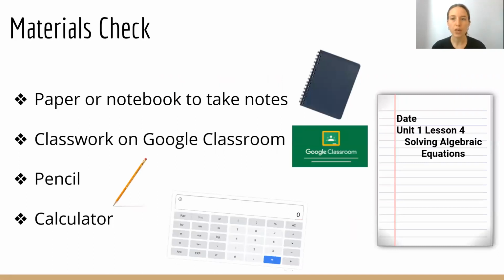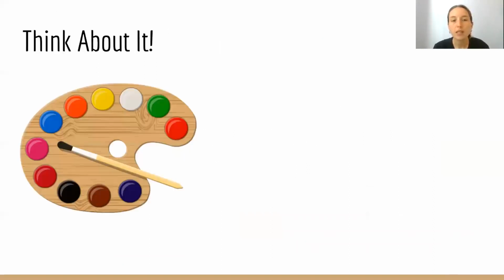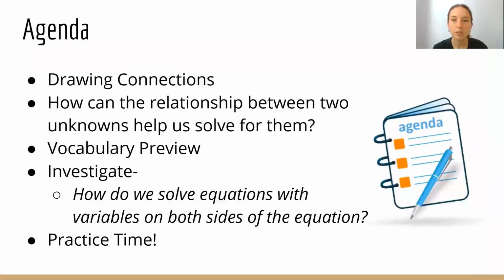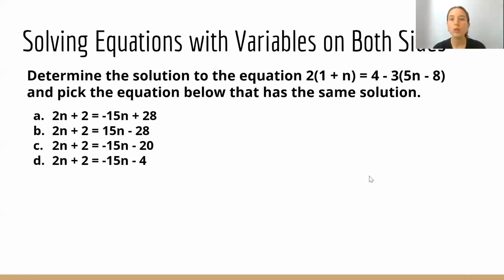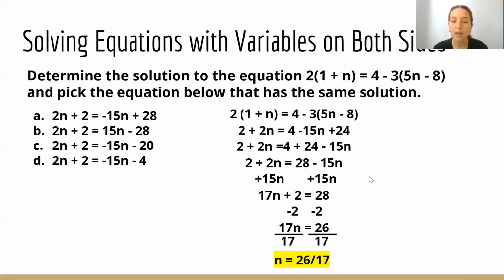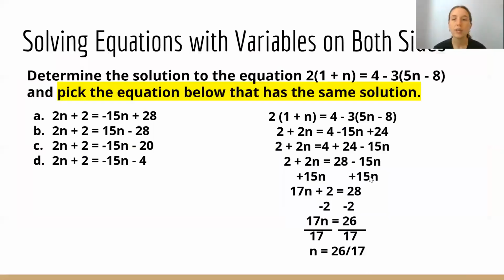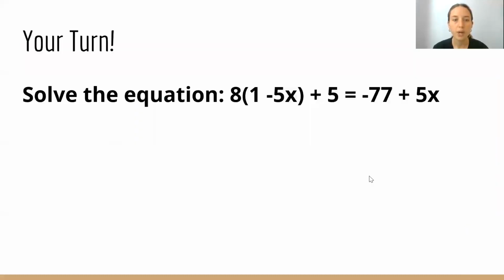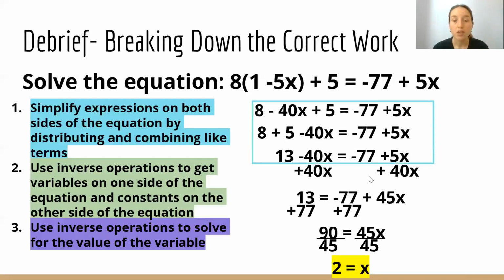7th Grade Pre-Algebra Video 2 June 3, 2020